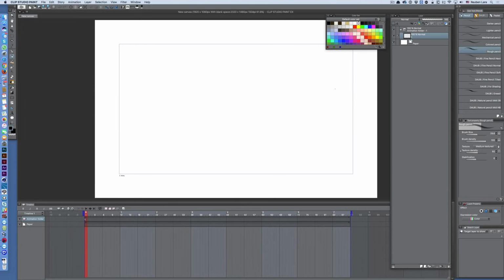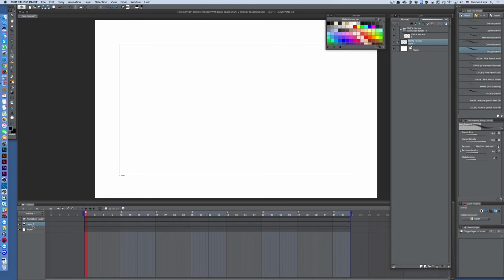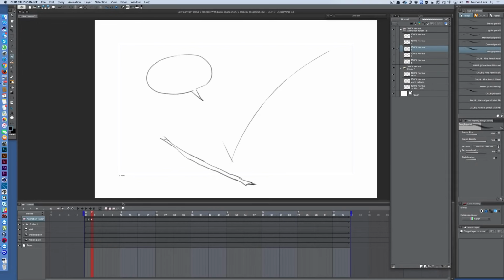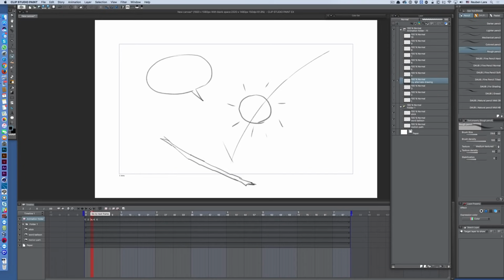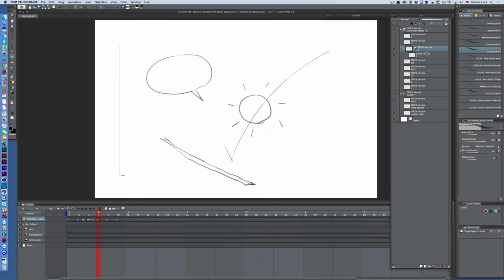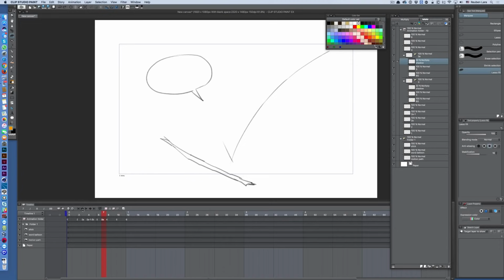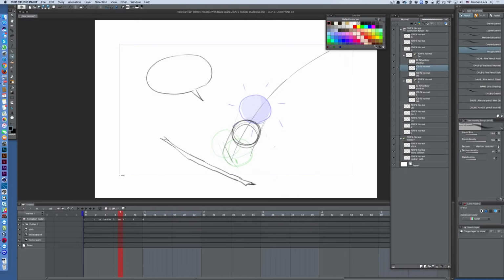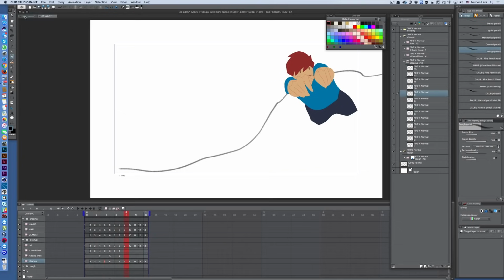Animation Basics - Part 1 - Clip Studio Paint (2018)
UPDATE 11/18:  the list of unavailable features ( at :49) are now available in the most recent version of CSP!
If you've always wanted to give 2D animation a try, or if you're a seasoned animator but can't afford the high price tag of commercial cel animation software, then you absolutely must try Clip Studio Paint's animation toolset.

Clip Studio Paint is more than just an illustration tool! It's newly updated timeline functionality opens the door for beautifully created 2D animation workflows using familiar drawing and painting methods. In this tutorial, I go over the basics of the CSP animation workflow, setting up production-proven shortcuts and navigating you toward getting up and running quickly and efficiently.

If you want to dive further, head over to my Gumroad training (link above) for Part 02, where I expand on the basics for those serious about understanding the best way to cel shade, approach your line work, use the light table feature, and more fully understand the powerful export options.

Traditional 2D animation is a lot work, but it's incredibly gratifying. Clip Studio has managed to harness the core of old fashioned frame-to-frame animation in a way that makes it accessible and affordable to anyone with a passion to learn and a drive to create. If you've been dying to animate, you won't regret giving Clip Studio Paint a try!

Check out the finished project that I use in this tutorial

0:00 - 0:30 Introduction
0:30- 1:42 CPS animation features (UPDATE: as of Nov 2018, these features are now available!)
1:42 - 2:46 EX vs. PRO (this is why you may have 24 frame limits), what is blank space, and general settings
2:46 - 5:11 Timeline setup, layer and folder functionality
5:11 - 7:25 Assigning/Specifying cels (frames) on the timeline, onion skin
7:25 - 9:08 Un-specifying cels, alternate drawing example
9:08 - 10:14 Layer order and name organization
10:14 - 10:29 Cleaning up layer names
10:29 - 11:24 In-betweens
11:24 - 13:26 Individual cel folders, BG color, shadows example
13:26 - 14:31 Making new cels from drawings in folders vs. individual layers. (If you make a new animation cel while on a cel that has folders within it, the new animation cel will retain that folder structure. Conversely, if you make a new cel from a single cel it will duplicate a new single cel. Good for later stages of animation development.)
14:31 - 20:33 Six keyboard shortcuts
20:33 - 23:42 Finishing original sequence, example timelapse, conclusion

Thanks to @Kabliahk for helping me get the index done!